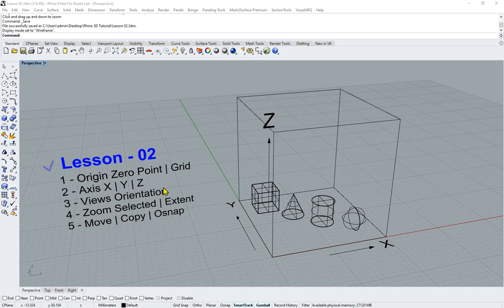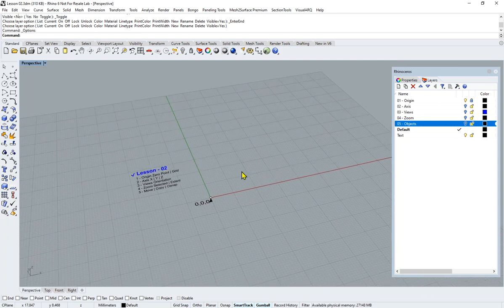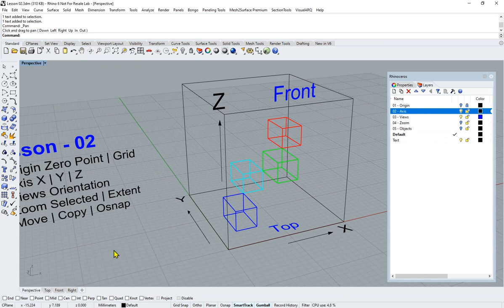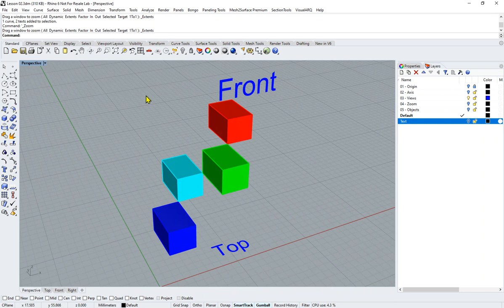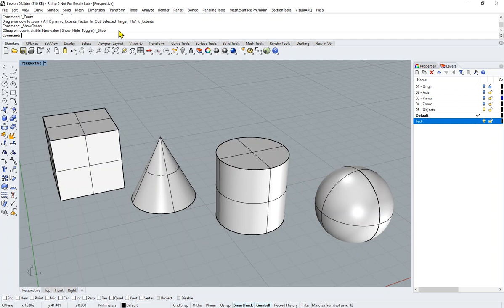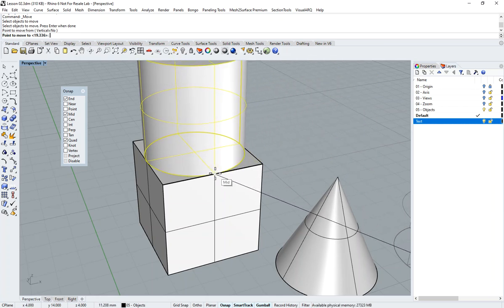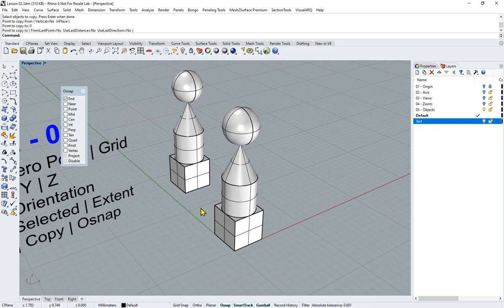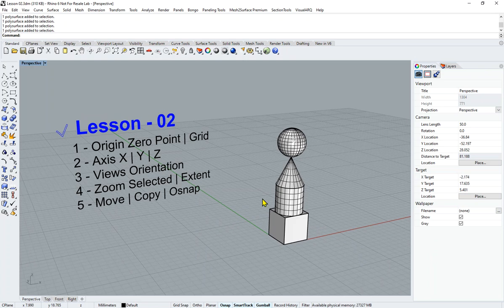Rhino3D Lesson 2 - Basic Command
Hi Class, This lessons Rhino3D Origin Point, Grid, Axis XYZ, Zoom function, Move Copy and Osnap functions. Hope this basic functions can get you moving with the software.